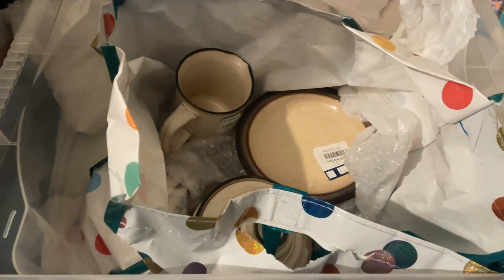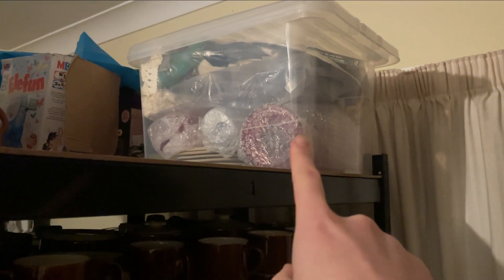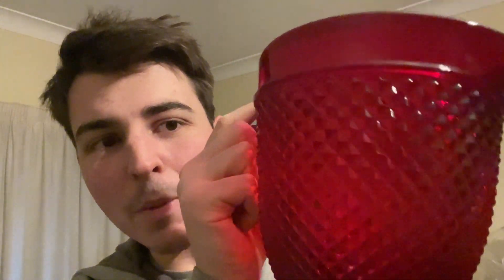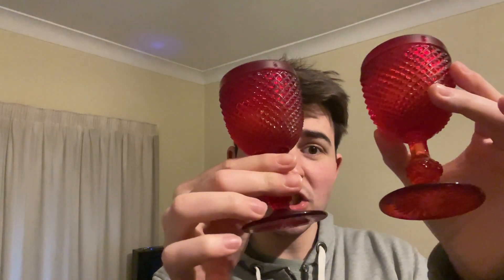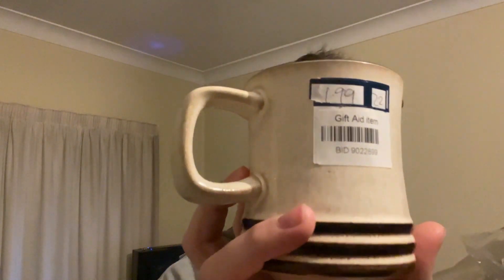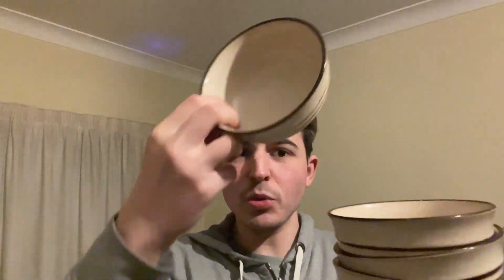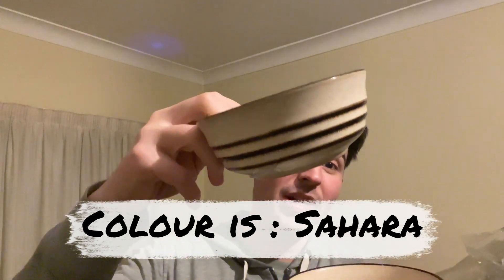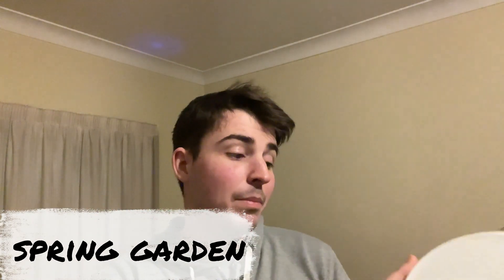Day 13 / 43